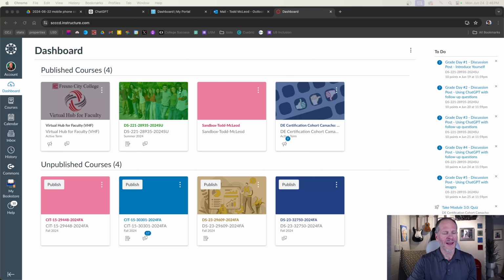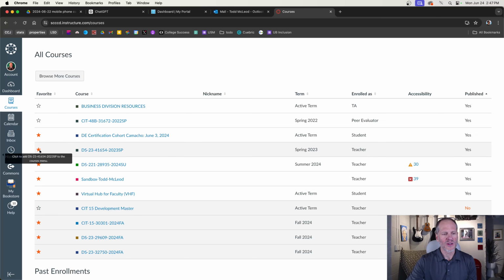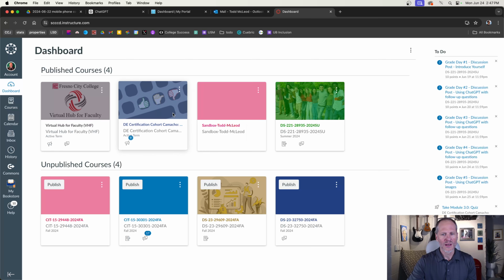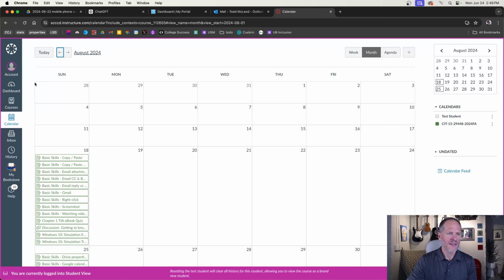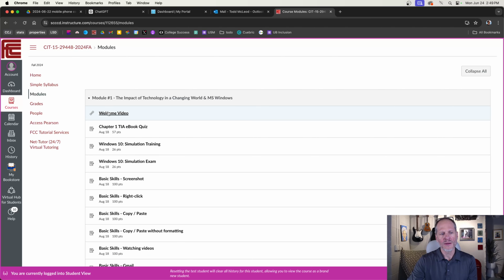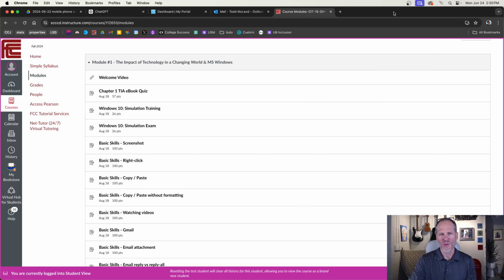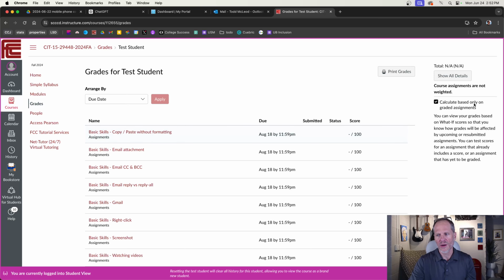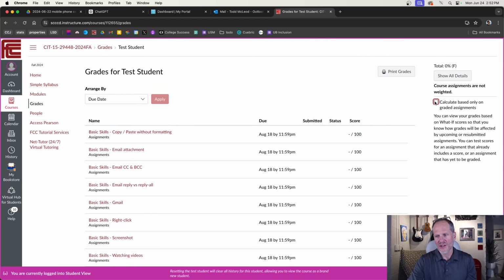CIT15 Welcome - Fall 2024 - Todd McLeod